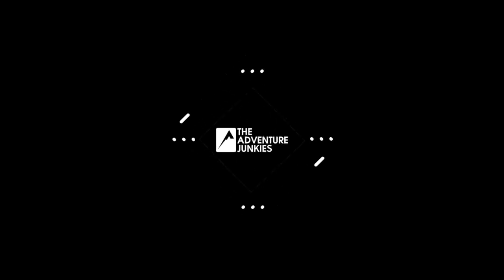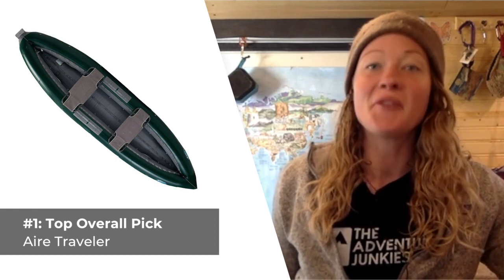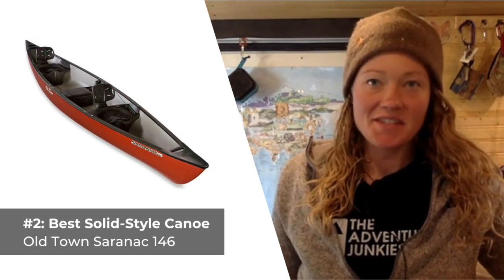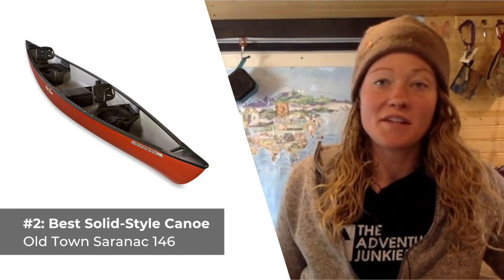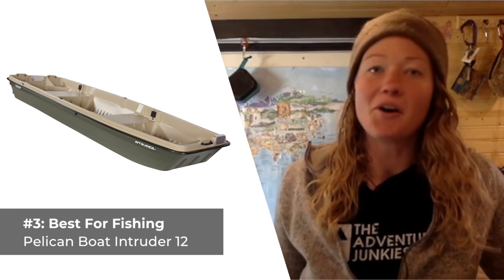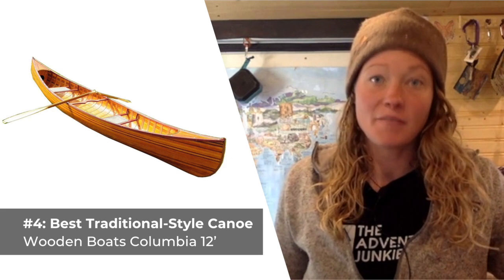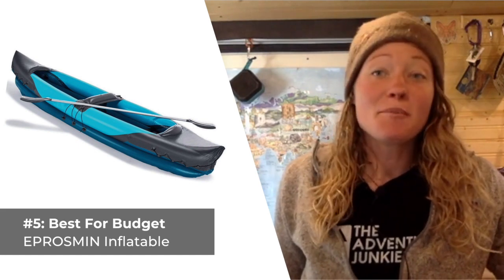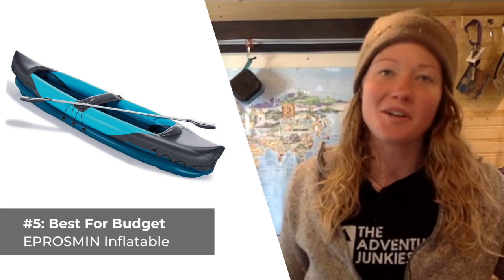Top 5 Canoes Of 2021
Are you looking for a new canoe? In this video, our expert Amanda shares with you our top picks for 2021 for traditional style, inflatable, fishing and more.

Our picks:

👉 #1: Top Overall Canoe: Aire Traveler

👉 #2: Best Solid-style Canoe: Old Town Saranac 146

👉 #3: Best Canoe For Fishing: Pelican Boat Intruder 12

👉 #4: Best Traditional-style Canoe: Wooden Boats Columbia 12'

👉 #5: Best Budget Canoe: EPROSMIN Inflatable

For more information on how to choose your next canoe, check out our buyers guide:

If you’re looking for an extremely versatile boat for floating, fishing, or whitewater adventures, the high performance Traveler is sure to meet your every need.

This 3-chamber inflatable canoe features an impressive 800 pound load capacity, two removable and reposition-able padded seats, and is designed to be compatible with a small motor for those desiring faster travel. The canoe comes with plenty of accessories including a repair kit, two carry handles, and 16 sets of cargo loops for securing your gear out on the water.

What I like most about the Aire Traveler is that it can easily be converted from a solo boat to a tandem watercraft, making for a canoe you can paddle alone or with friends and family.

What I don’t care for about this canoe is its steep price tag. $3,100 is a lot to pay for a canoe, but the manufacturer’s 10-year warranty should offer enough peace of mind that it’s the last canoe you’d ever have to buy.

Old Town designed the Saranac to be super comfortable thanks to contoured seats with seat backs. In addition, there’s a center bench seat that offers extra storage compartments, a 6 center hatch, molded-in rod holders for fishing, storage trays, cup holders, and paddle rests, as well.

What I like most about this canoe is how stable it feels out on the water — whether you’re paddling solo or with a companion.

What I don’t care for about the Saranac is that it’s really awkward to lift and carry by yourself, making it less than ideal for transporting solo.

This Jon-style fishing canoe can hold up to 36 cubic feet of cargo. It features four vertical rod holders, built-in motor mounts, bench seats, carry handles, and oarlock receptacles.

What I like most about the Intruder 12 is the 3-channel, multi-layered hull which provides for superior durability and impact resistance. It also makes for a super stable watercraft you can literally walk around in.

What I don’t care for about this boat is that due to its wide, Jon-boat style design, it’s not meant for tracking swiftly down waterways and won’t perform as well in that regard compared to traditional-style canoes.

Wooden Boats’ Columbia canoes require about 400 hours to handcraft using fiberglass-encapsulated strips of cedar bound together with epoxy resin and coated with a clear marine varnish. The result is an eye-catching boat that is both durable and lightweight. The Columbia 12 features a slightly rocked design and a curved bow.

What I like most about the Columbia 12 — in addition to how aesthetically pleasing it is — is how lightweight it is, weighing in at just 37 pounds.

What I don’t care for about this canoe is how expensive it is at over $3,000.

This inflatable-style canoe features 5 air chambers with safety valves. It’s designed for two people to paddle comfortably. Front and rear moisture covers increase the craft’s tracking and buoyancy while a lengthwise bar base provides for extra stability when you’re out on the water.

What I like most about the EPROSMIN Inflatable is that its easy to deflate and stow away when not in use and even comes with its own storage bag for painless transportation.

What I don’t care for about this boat is that its durability is a bit questionable and it lacks the same versatility as other products on this list.